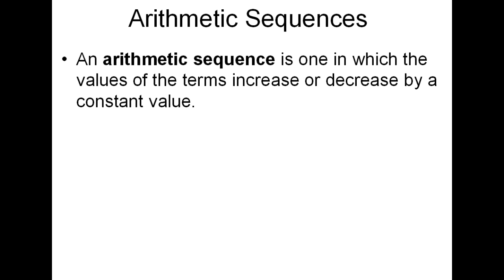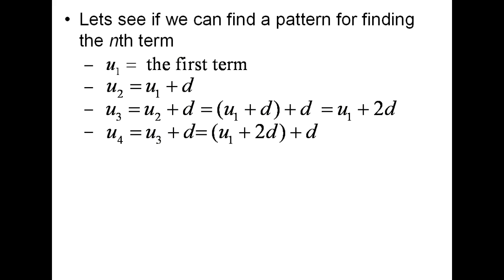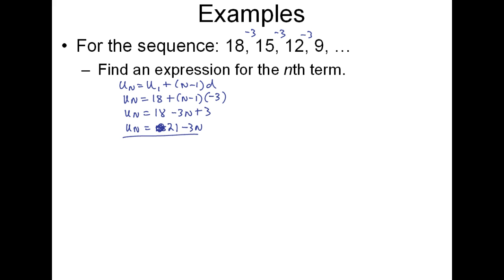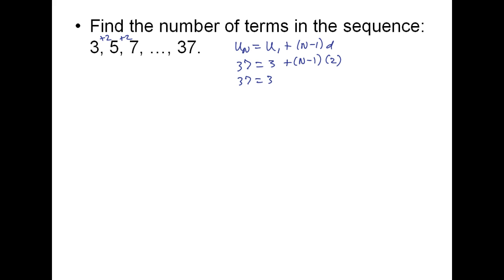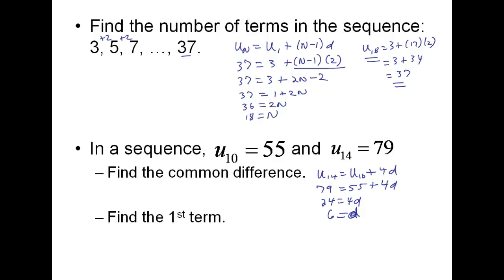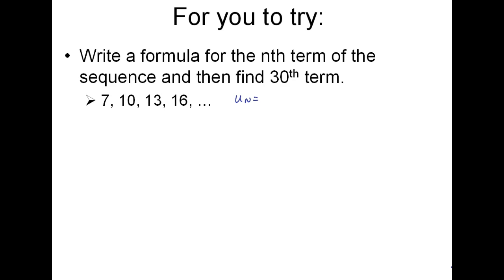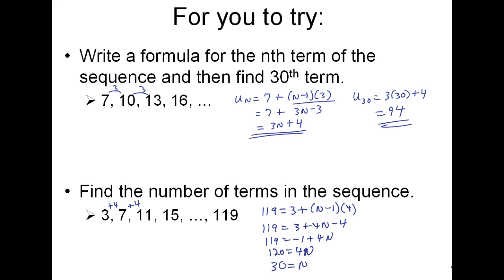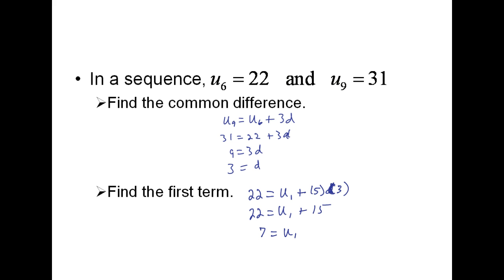Lesson 6.2 Arithmetic Sequences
Finding the general fromula for an Arithmetic sequence.